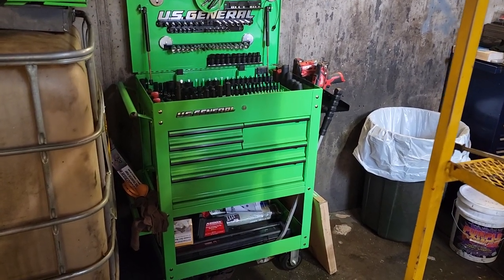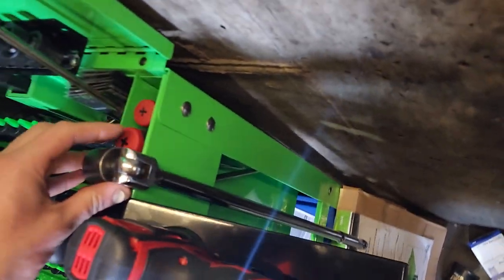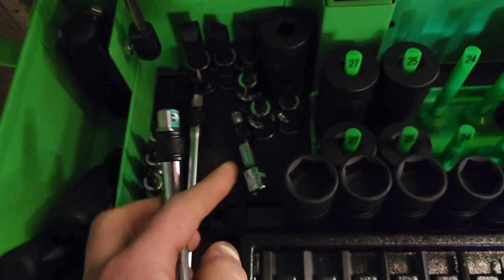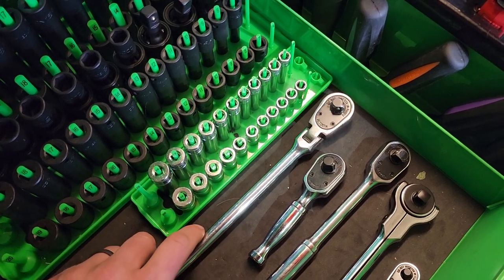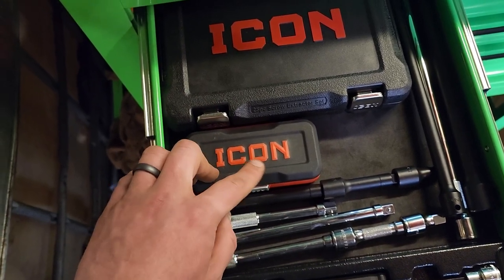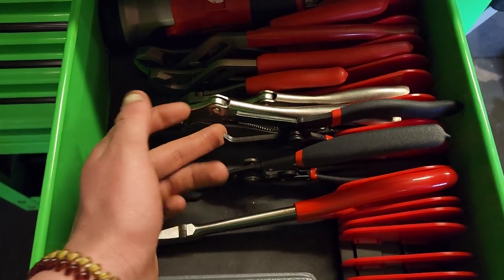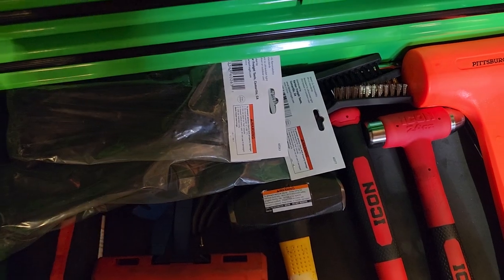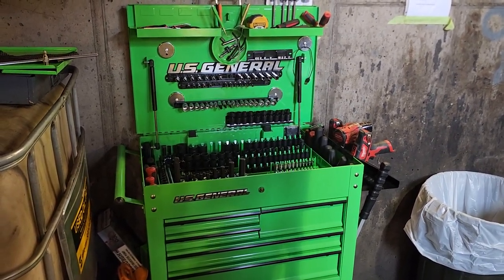US General 5 drawer tool cart for Lube Tech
My US General 5 drawer tool cart I use as a Lube tech/ Apprentice. mostly Icon tool but some Snap On and Cornwell.